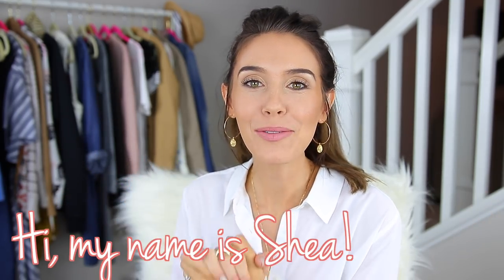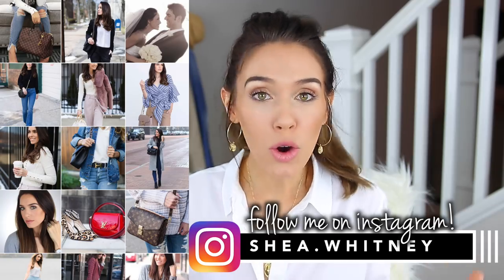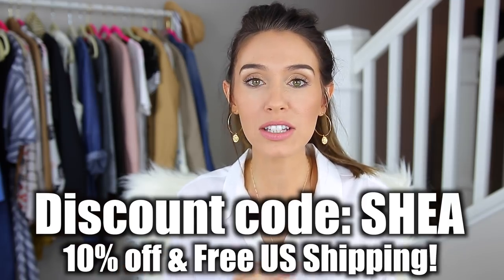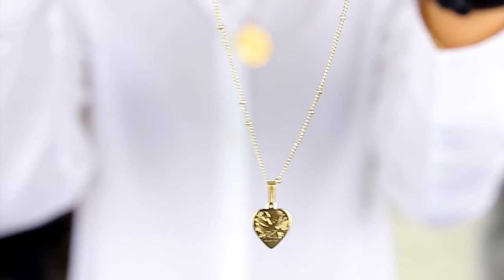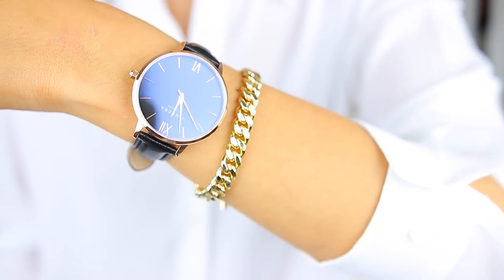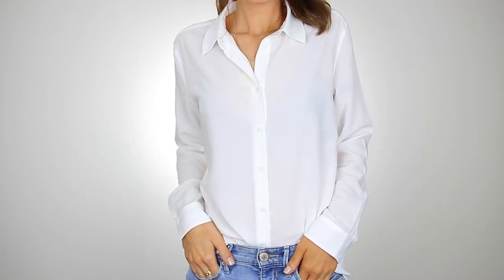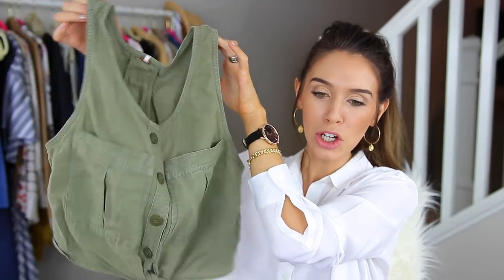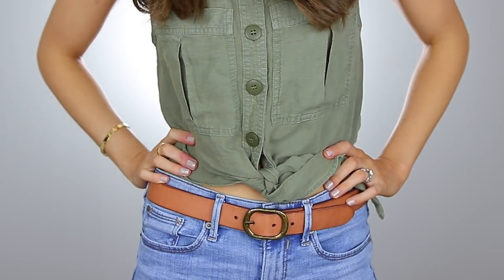NEW THINGS I BOUGHT FOR SPRING & BEST BATHING SUIT EVER!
NEW THINGS I BOUGHT FOR SPRING & BEST BATHING SUIT EVER!  I hope you enjoy!!!

Eeeek…we’re approaching 300k!!!

(Also comes in black & white)

WRITE ME!